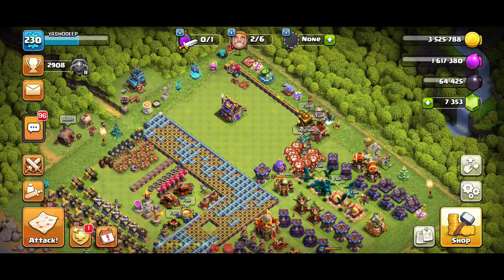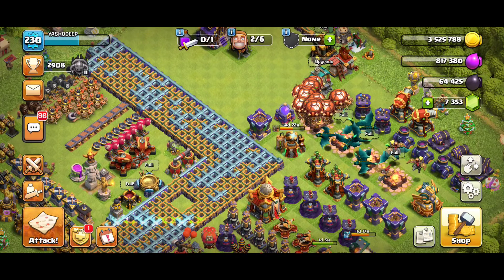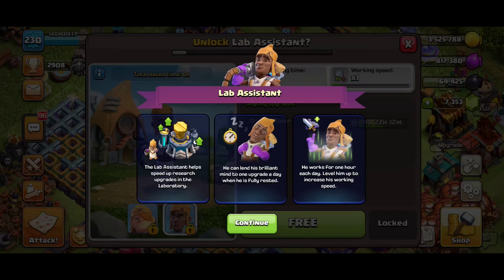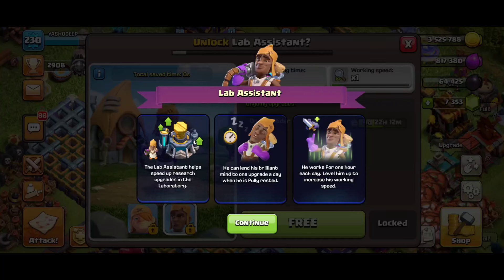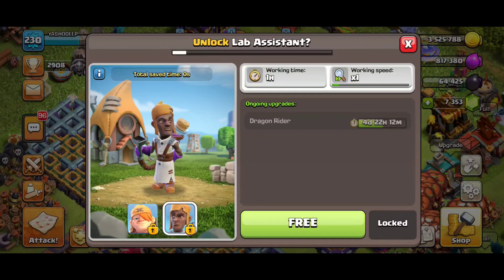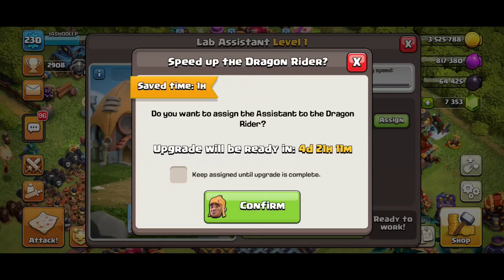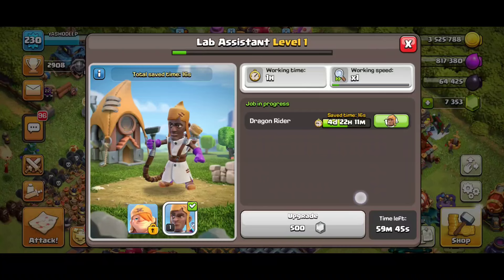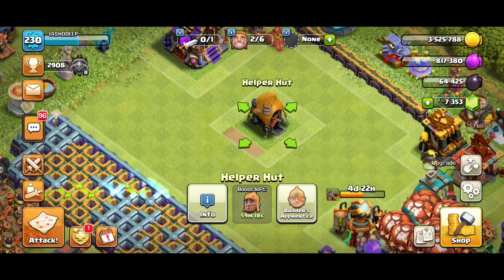HOW TO USE HELPER HUT IN CLASH OF CLANS ✅ HELPER HUT COC ✅ COC HELPER HUT ✅ COC NEW HELPER HUT